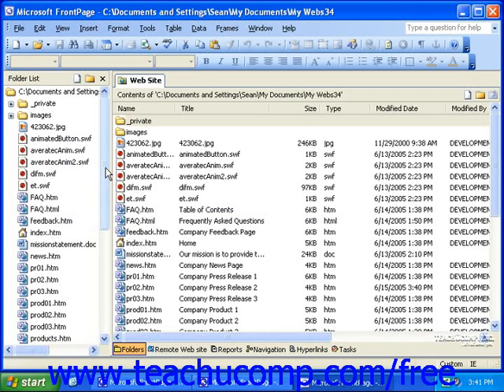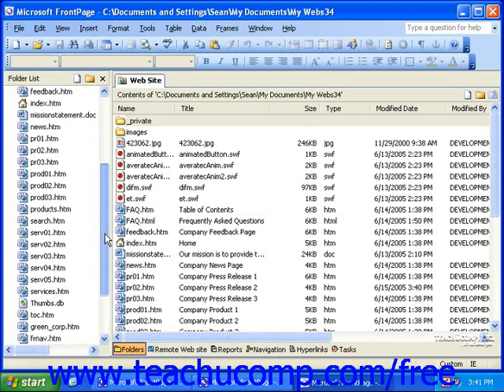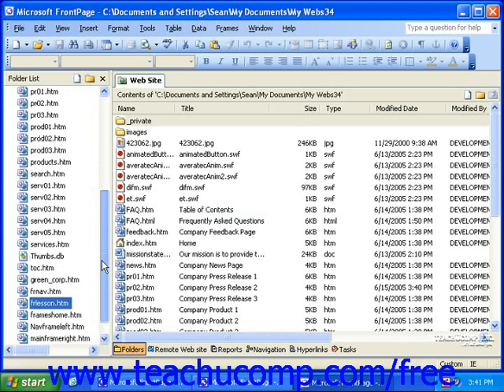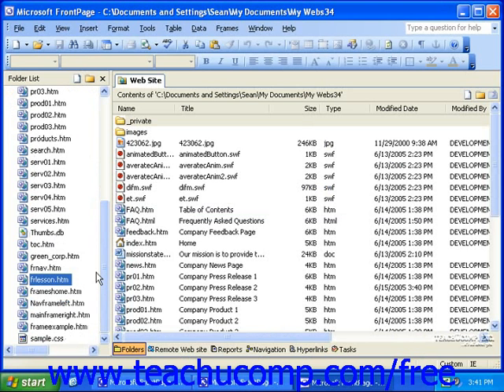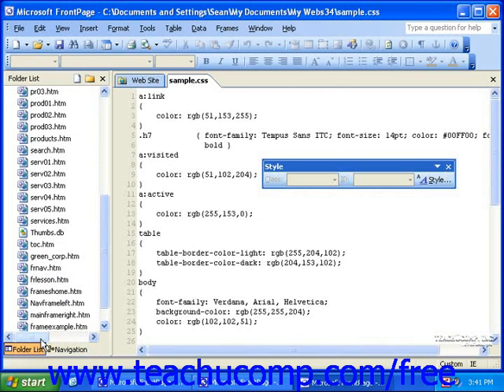FrontPage Tutorial Editing Style Sheets Microsoft Training Lesson 15.3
Learn how to edit style sheets in Microsoft FrontPage A clip from Mastering FrontPage Made Easy v. 2003. - the most comprehensive FrontPage tutorial available. Visit us today!